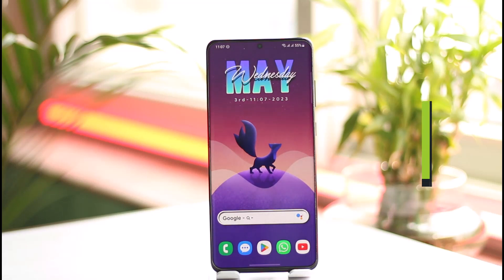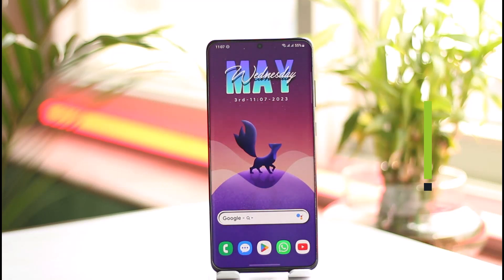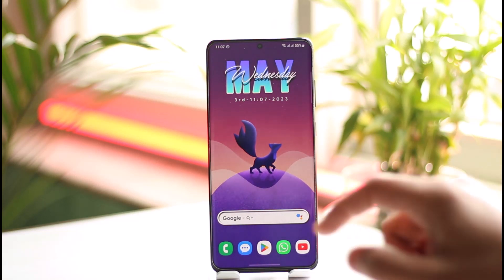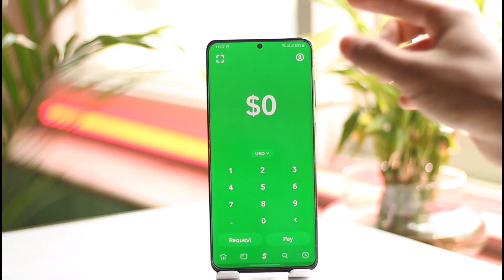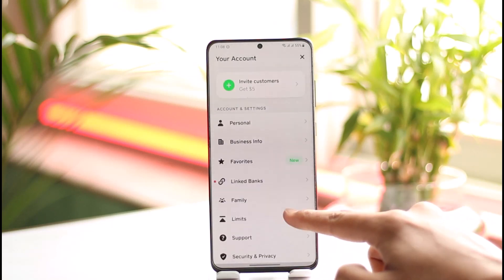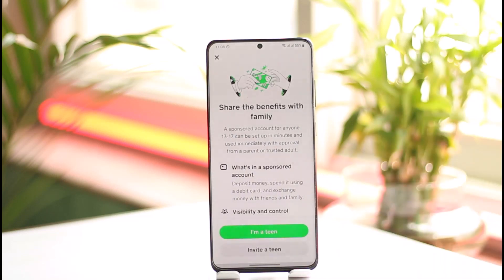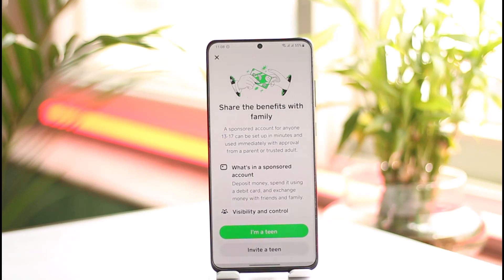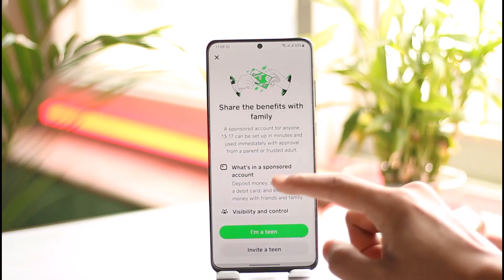How to Remove Someone from Family Accounts on Cash App !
In this tutorial video, I am simply going to show you how you can remove someone from a family account on Cash App.

~Chapters:
0:00 Introduction
0:12 Remove Someone Family Accounts
0:54 Conclusion